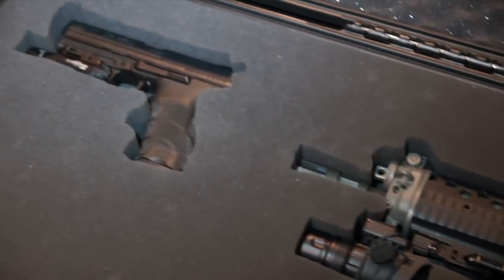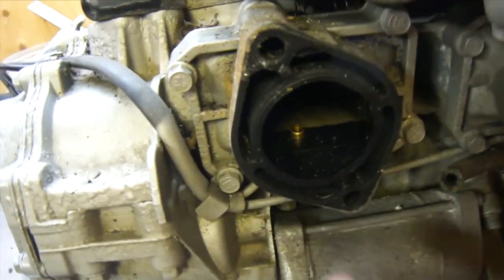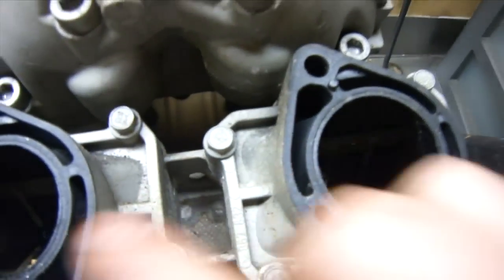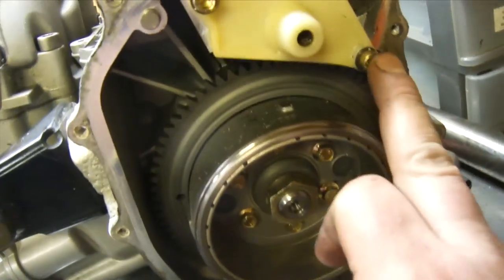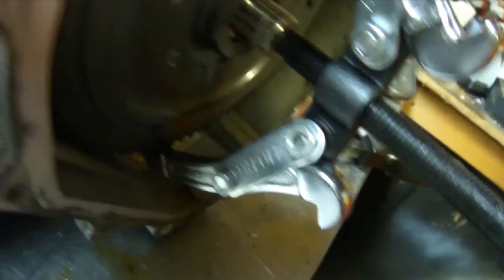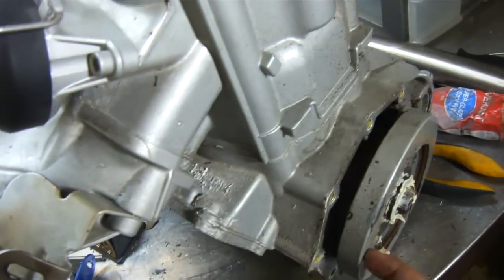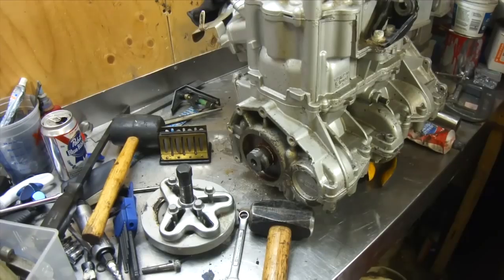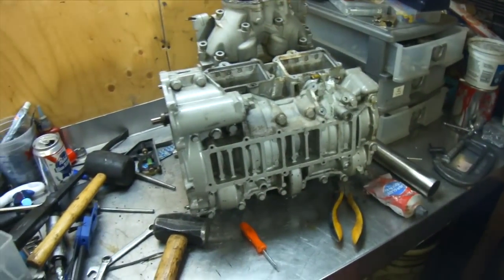How to Rebuild a Seadoo Engine part 1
this is a first video of many to come on a project that i had started years ago but never got around to finishing,  the issue was is that i ordered a engine and when i got the engine none of the ports were plugged so the engine was full of sand and who knows what else.  the seadoo that i'm working on is a seadoo 2000 xp or 2001 xp i can't remember now. the first stage of this game is to tear down the engine and see from there